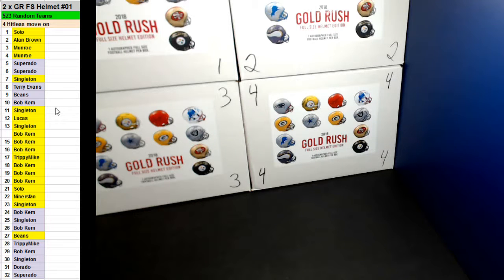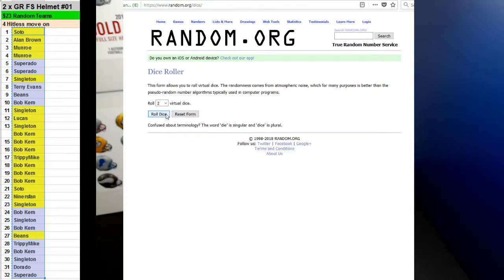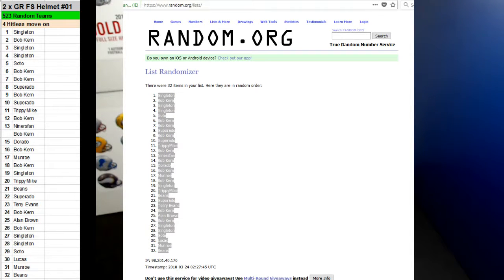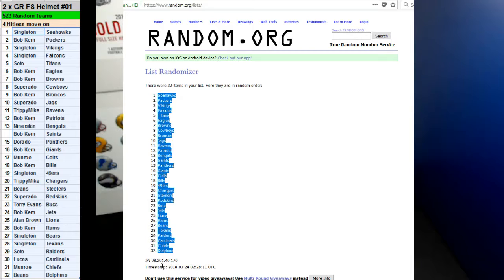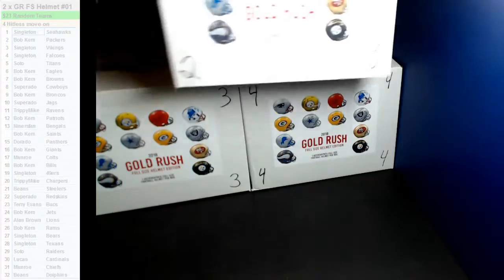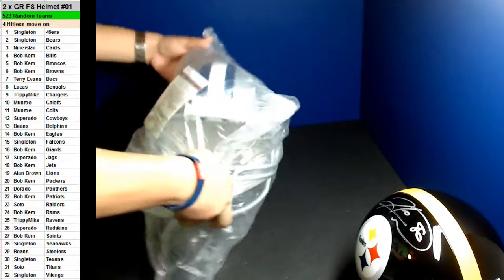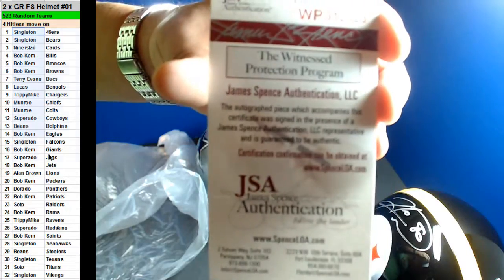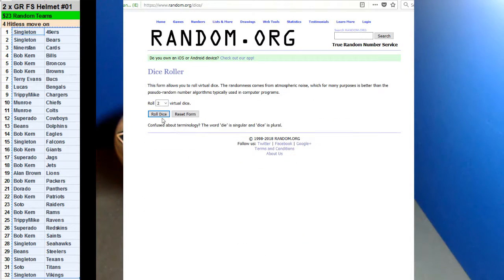03/23/2018 2 x Gold Rush Fulls Size Football Helmets #1